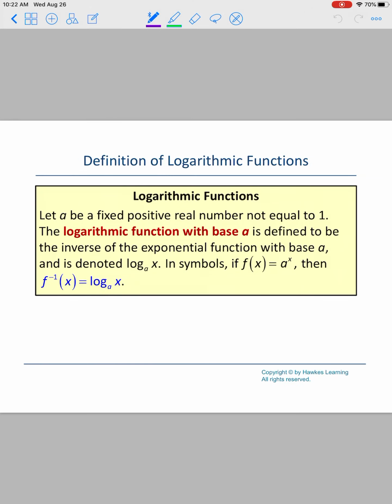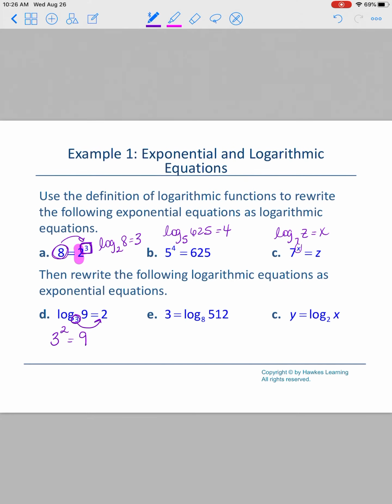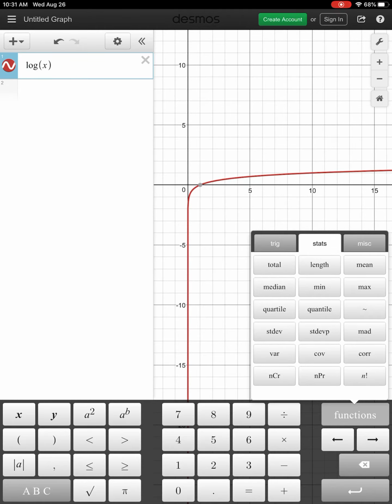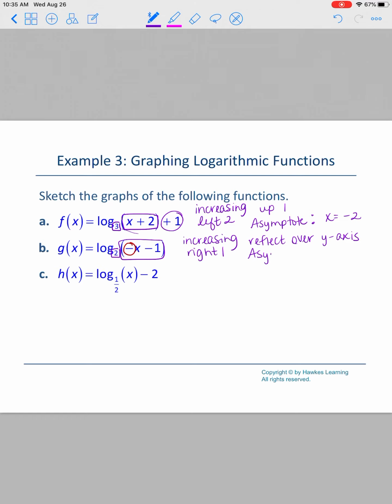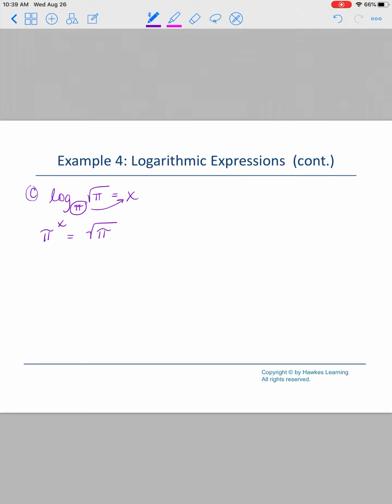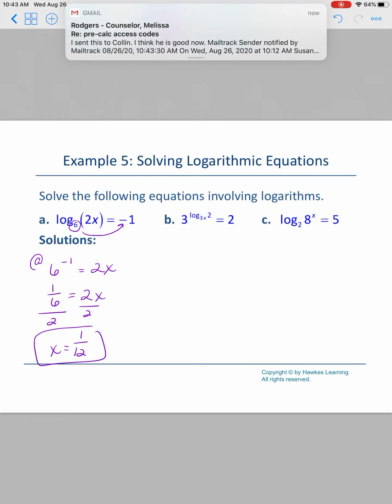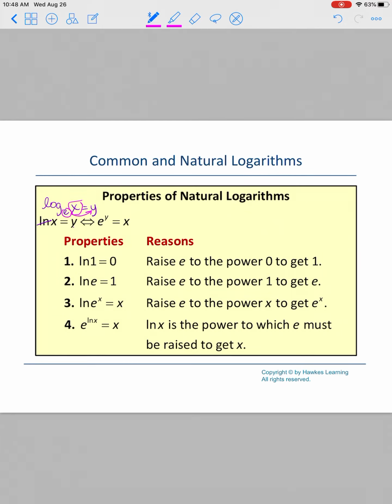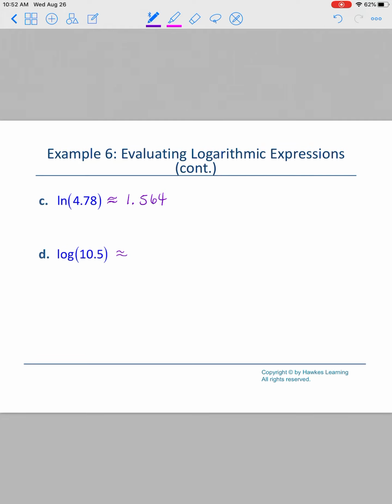Week 2 Lesson 2: Logarithmic Functions